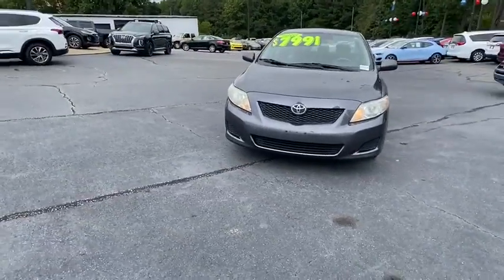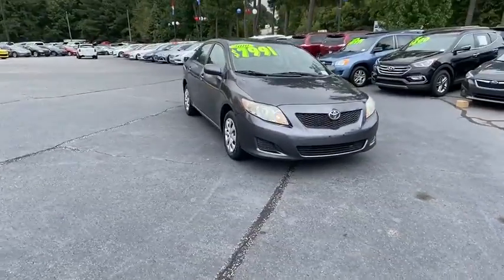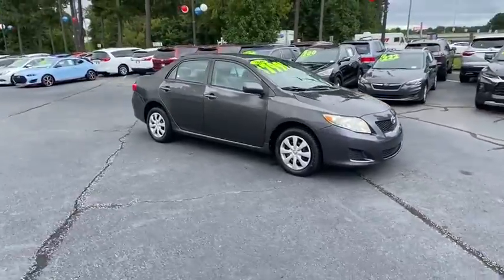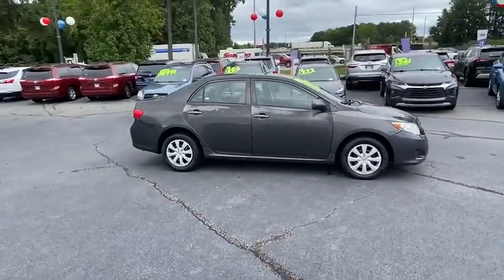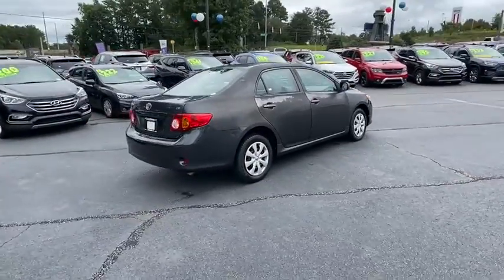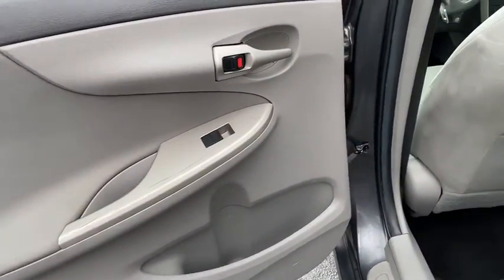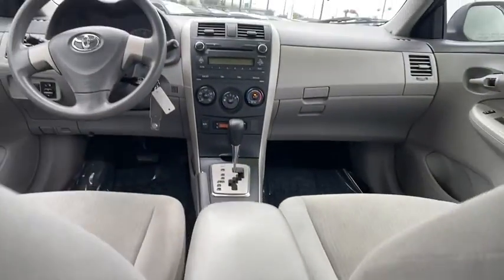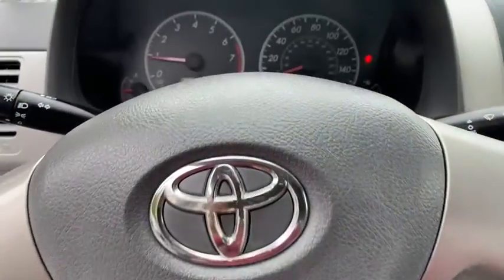2010 Toyota Corolla Newnan, Peach Tree, Carrollton, Grantville, Palmetto, GA 2A5207A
Magnetic Gray Metallic Used 2010 Toyota Corolla available in Newnan, Georgia at  at Southtowne Hyundai Newnan. Servicing the Peach Tree, Carrollton, Grantville, Palmetto, GA area.

800 Bullsboro Dr.

2010 Toyota Corolla 4D Sedan LE Magnetic Gray Metallic FWD 4-Speed Automatic 1.8L I4 DOHC Dual VVT-ibr**LOCAL TRADE-IN ABS brakes Electronic Stability Control Illuminated entry Low tire pressure warning Traction control.brbrTHIS VEHICLE INCLUDES THE FOLLOWING FEATURES AND OPTIONS: ABS brakes Electronic Stability Control Illuminated entry Low tire pressure warning Traction control 15 Steel Disc Wheels 4 Speakers Air Conditioning AM/FM radio AM/FM Stereo w/CD/MP3 & 4 Speakers Anti-whiplash front head restraints Brake assist Bumpers: body-color CD player Cloth Seat Trim Driver door bin Driver vanity mirror Dual front impact airbags Dual front side impact airbags Front anti-roll bar Front Bucket Seats Front Center Armrest Front reading lights Front wheel independent suspension MP3 decoder Occupant sensing airbag Outside temperature display Overhead airbag Passenger door bin Passenger vanity mirror Power door mirrors Power steering Power windows Rear anti-roll bar Rear window defroster Speed-sensing steering Split folding rear seat Tachometer Telescoping steering wheel and Tilt steering wheel.brbrWe offer market based pricing so please call to check on the availability of this vehicle. We will buy your vehicle even if you do not buy ours. Open 7 Days a Week to Serve you. 9-8pm M-F 9-7pm SAT SUN. 1-5pm. SouthTowne is a family owned and operated full-service dealer serving the communities of Newnan Peachtree City Carrollton Griffin LaGrange Columbus Union City Morrow Riverdale Fayetteville and the rest of Greater Atlanta for more than 25 years. We are 100% committed to ensuring this will be the most pleasant car-buying and ownership experience youve encountered. We look forward to the opportunity to earn your business.brAwards:br  * 2010 KBB.com Best Resale Value AwardsbrReviews:br  * * Super-reliable * Good safety scores * Easy on gasoline * Good resale values * Its worth repeating: super-reliable Source: KBB.com